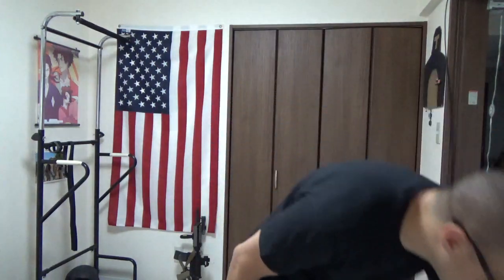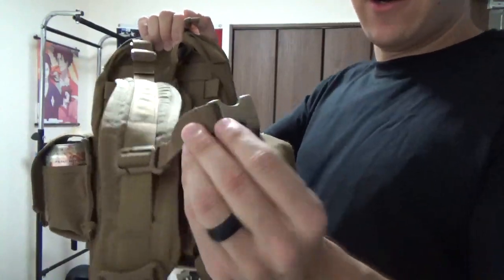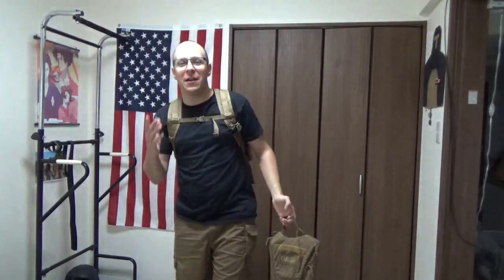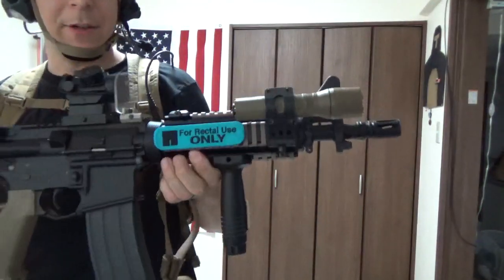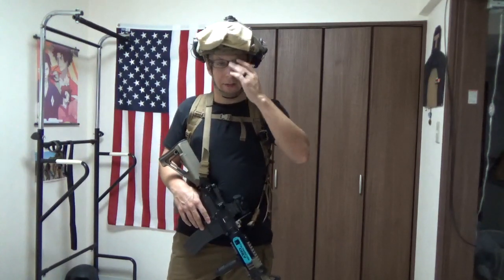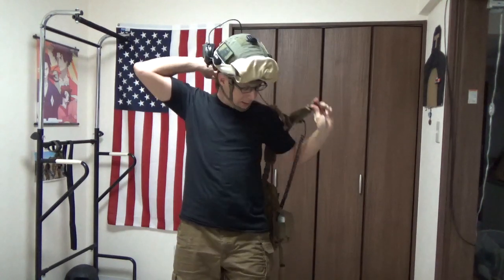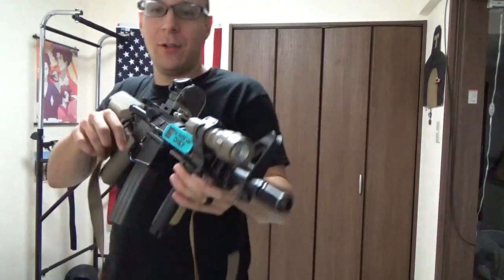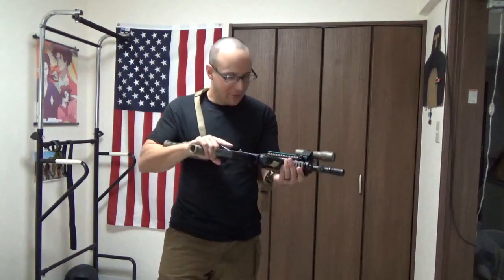GMR Minimap Abomination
Three companies combine against their will to make one sexy backpack...